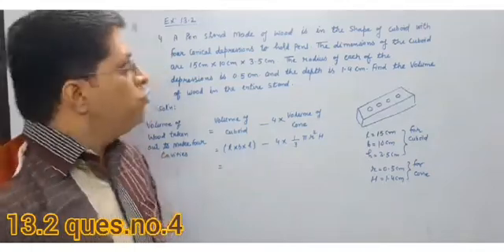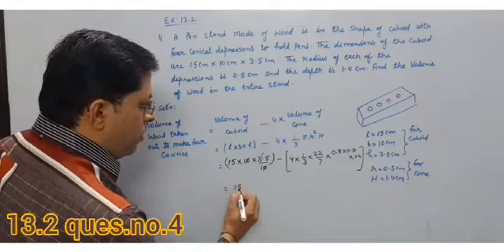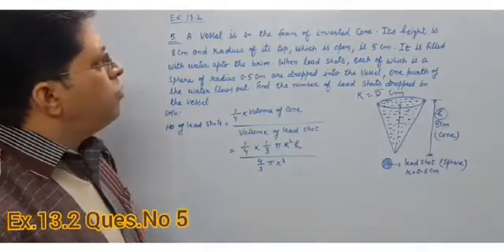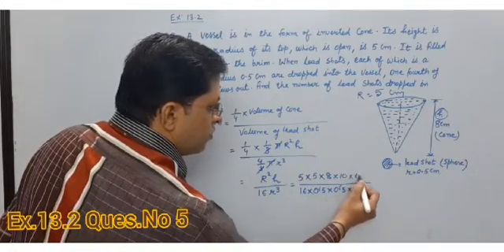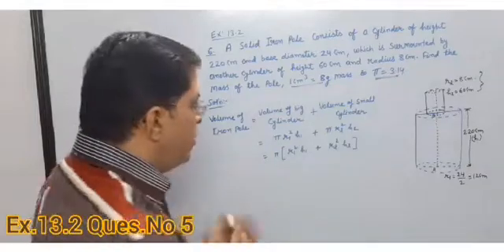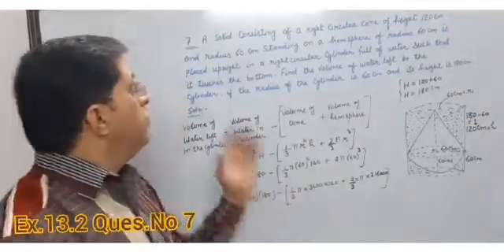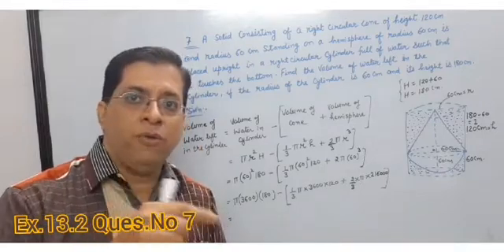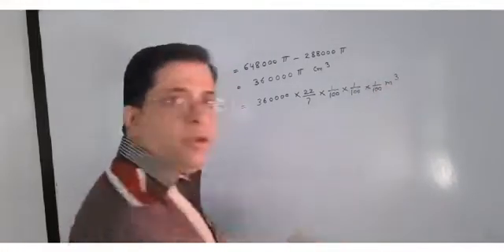surface area and Volume part 6 class 10th